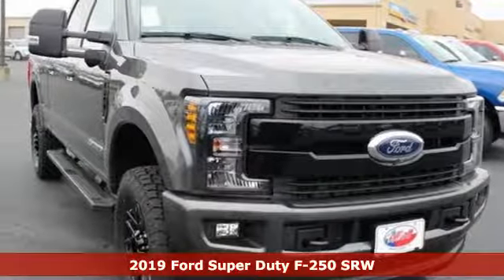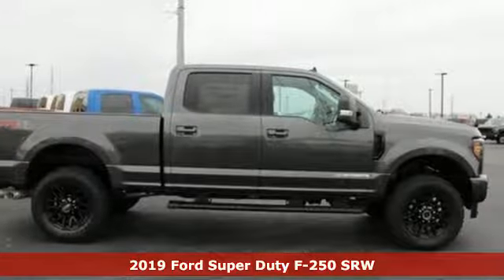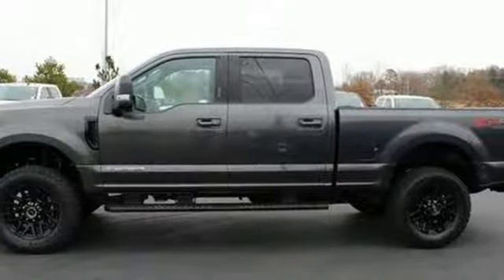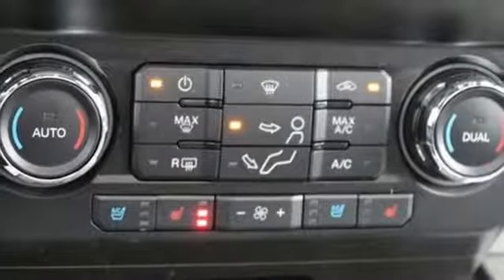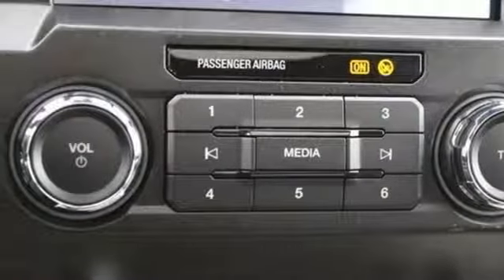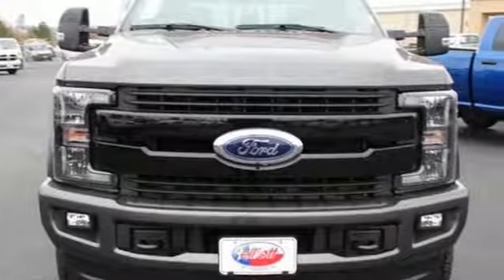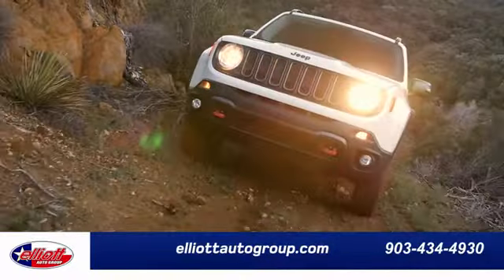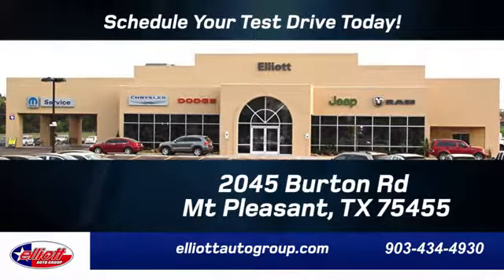New 2019 Ford F-250SD Mt Pleasant TX Sulphur Springs, TX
Year: 2019
Make: Ford
Model: F-250SD
Trim: Lariat
Engine: Power Stroke 6.7L V8 DI 32V OHV Turbodiesel
Transmission: TorqShift 6-Speed Automatic
Color: Gray
Interior: Black
Stock #: F7098
VIN: 1FT7W2BT4KEE02206
Magnetic Metallic 2019 Ford F-250SD Lariat 4WD TorqShift 6-Speed Automatic Power Stroke 6.7L V8 DI 32V OHV Turbodiesel **NAVIGATION**, **REMOTE START**, **LEATHER**, **HEATED / COOLED SEATS**, **TOWING PACKAGE**, **TURBO DIESEL POWER**, **4X4**, **PANORAMIC MOONROOF**.brbrPrice includes all rebates, incentives and dealer discounts. Price listed is lowest available price. Does not include dealer adds, tax, title, license or fees. To qualify for all rebates and incentives, a qualified trade in and/or financing with Ford Motor Credit may be required. All vehicles have window tint ($199) and the Elliott Protection Package ($299). Trucks have a spray in bed liner ($499). We are located just west of Titus Regional Medical Center on the I-30 frontage road. Recent Arrival! Price includes: $500 - Ford Credit Retail Bonus Customer Cash. Exp. 04/01/2019, $1,250 - F- Super Duty Retail Customer Cash. Exp. 04/01/2019

Address:
2045 Burton Rd.